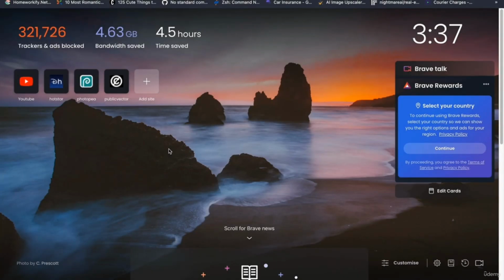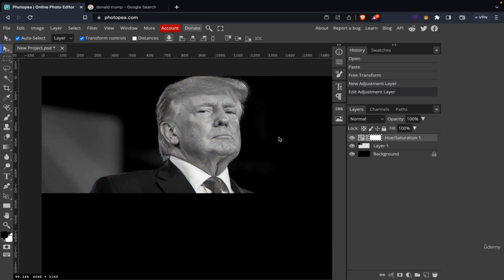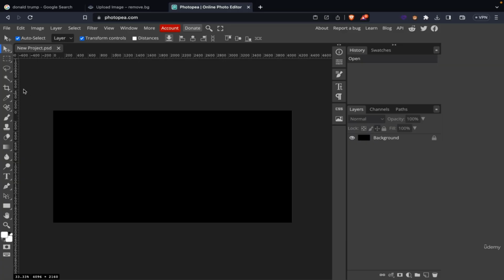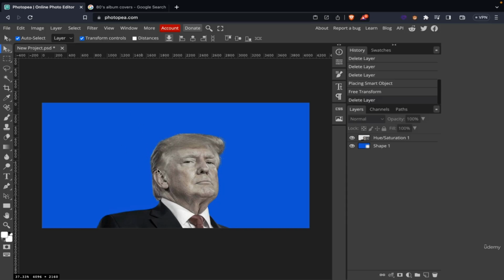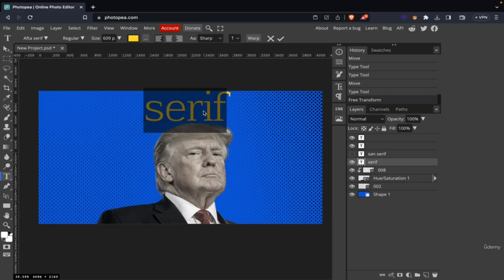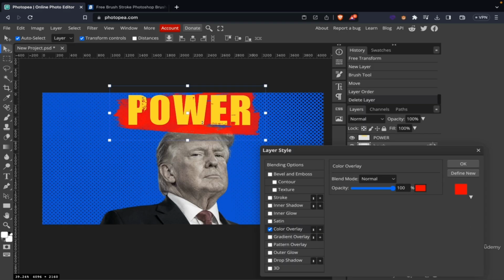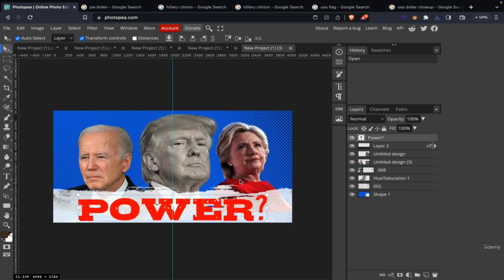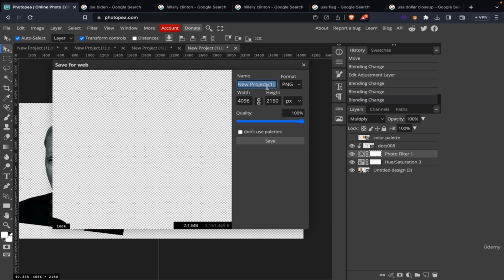Create Viral YouTube Thumbnails in Photoshop (Full Course)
Want to learn how to create a thumbnail that gets millions of views? In this complete Photoshop course, you'll learn everything you need to know to design professional and viral YouTube thumbnails from scratch. I'll take you step-by-step through the process, from understanding design principles to using Photoshop tools, so you can make your videos stand out and get more clicks.
What you'll learn in this course:
The secrets to creating high-CTR (Click-Through Rate) thumbnails.
The Photoshop tools you need to master.
How to create text, shapes, and effects that grab attention.
Making thumbnails that are easy to read on any device.
The best design practices for different niches.
Get Photoshop here: File cr for free